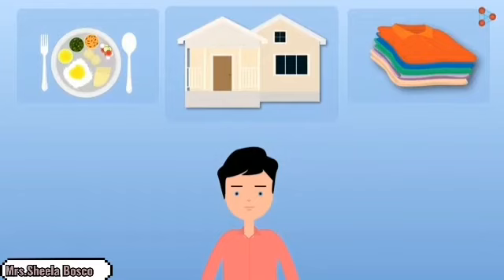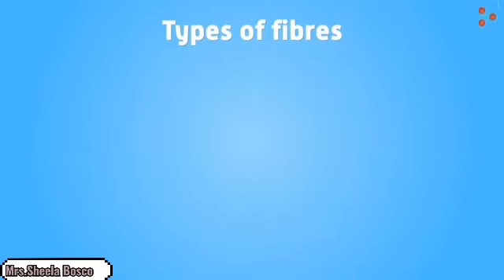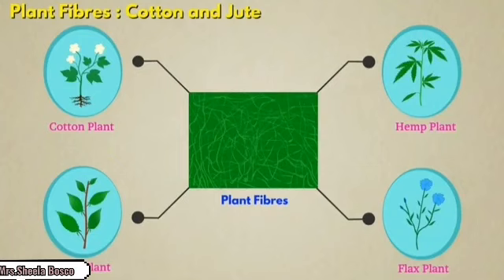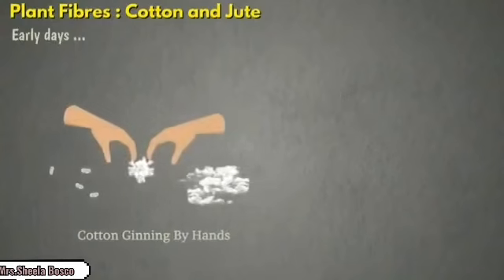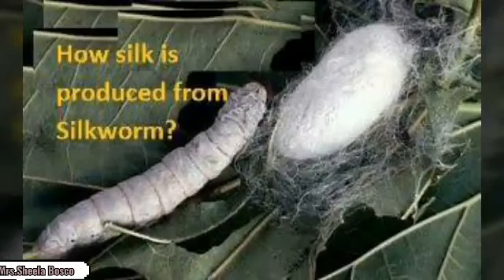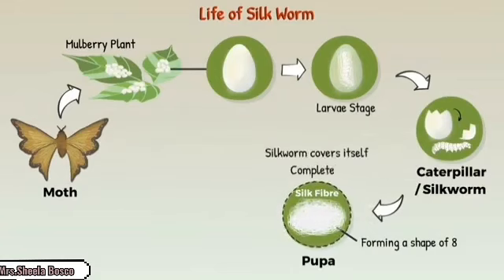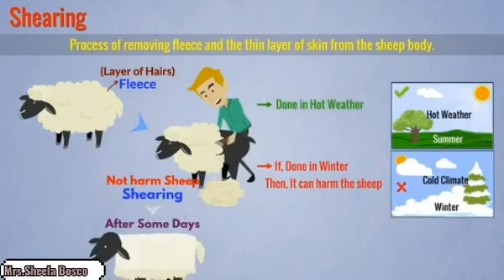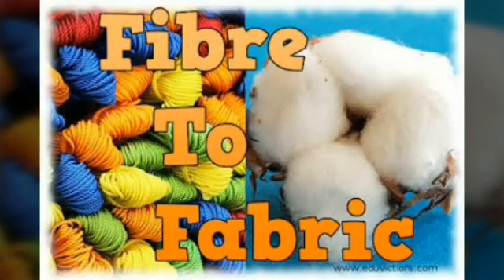Class 7 - Science Chapter 3 Fibre to Fabric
By Mrs.Sheela Bosco